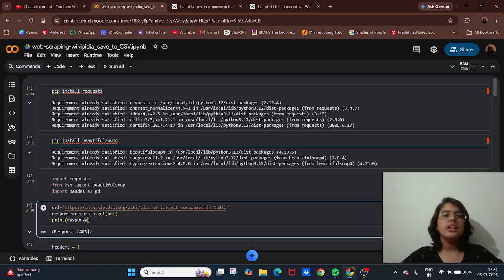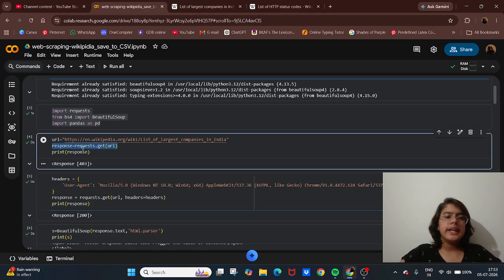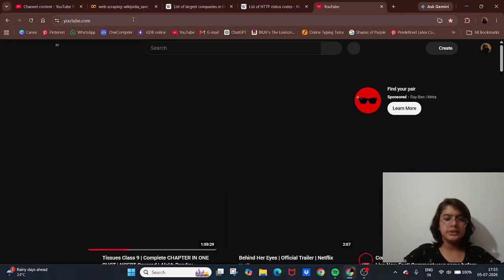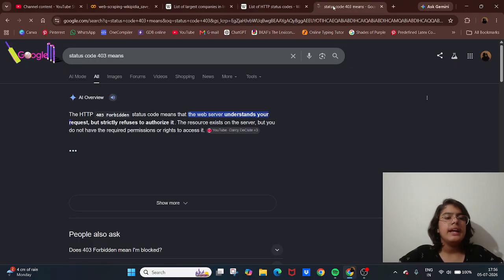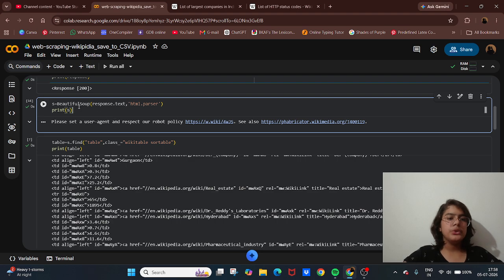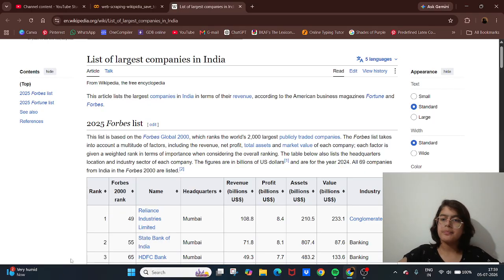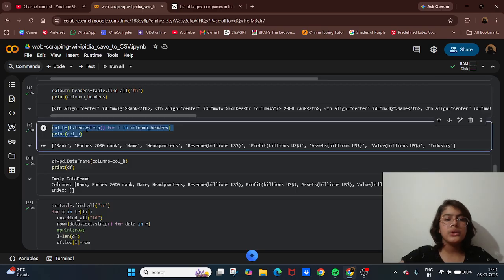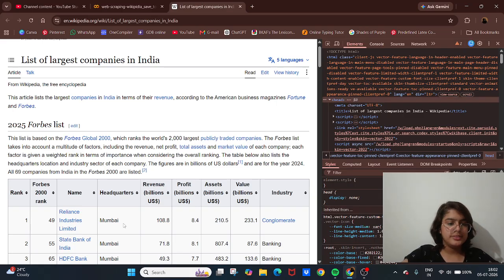Web scraping and saving it into a csv file by Harshika Narula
Web scraping and saving it into a csv file by Harshika Narula for begginers easy